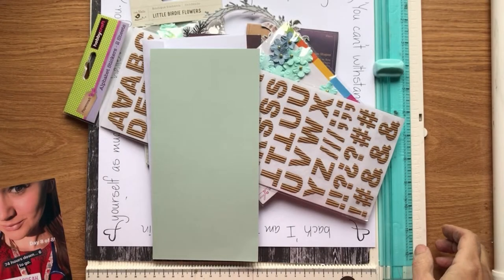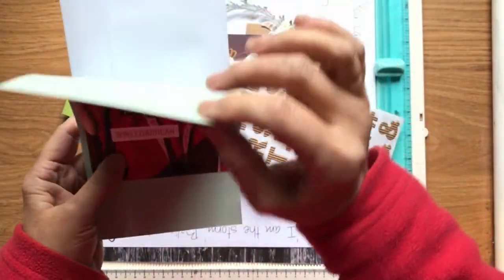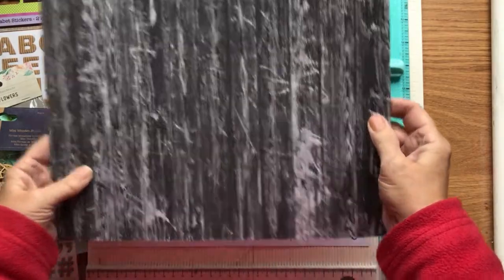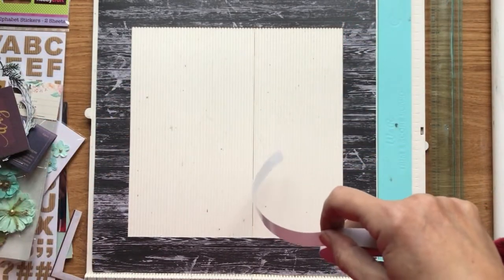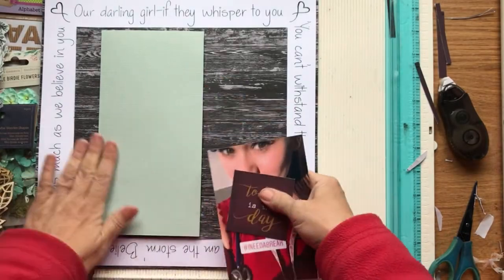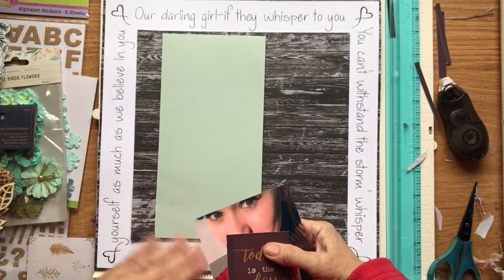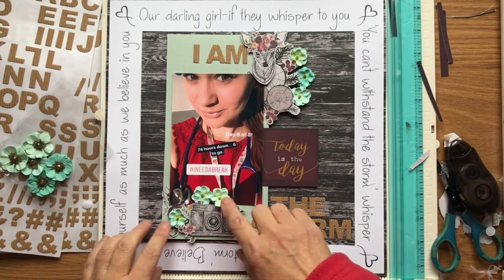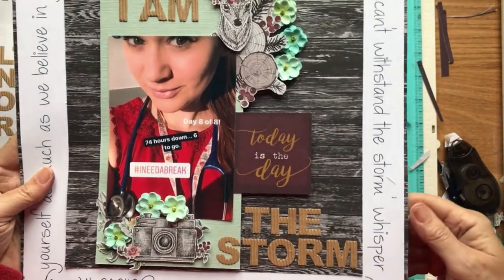I Am The Storm | Karen Moss | UK Scrap Addicts